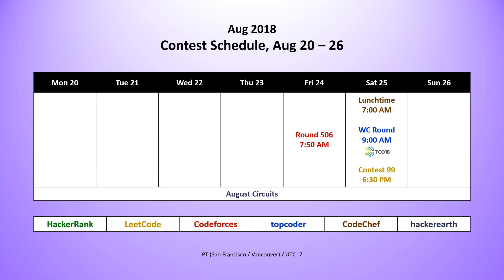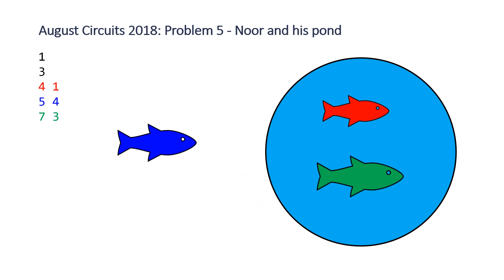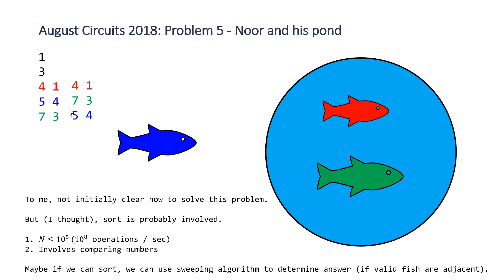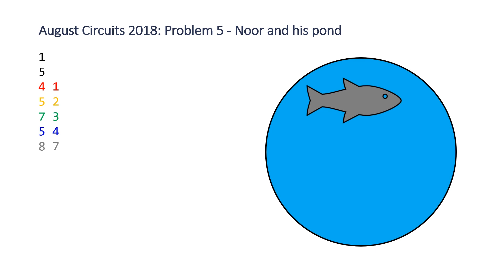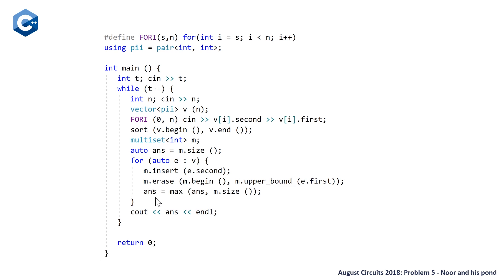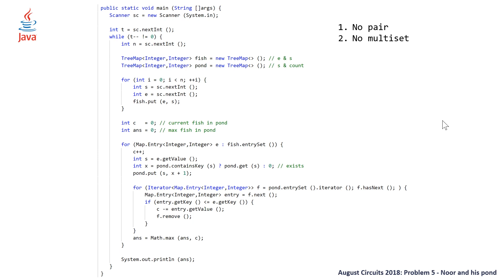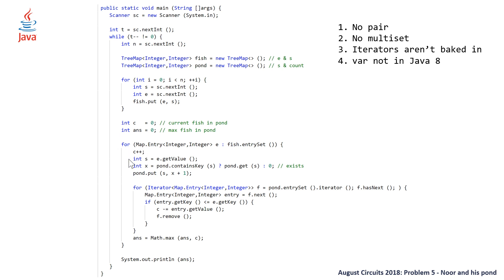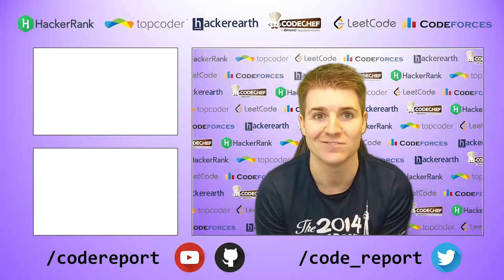code_report::episode_31 ()